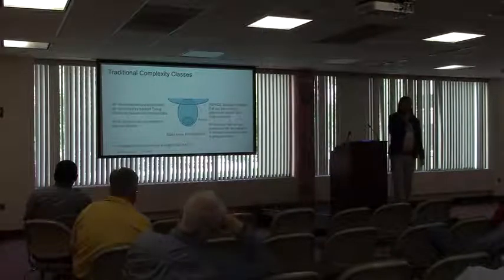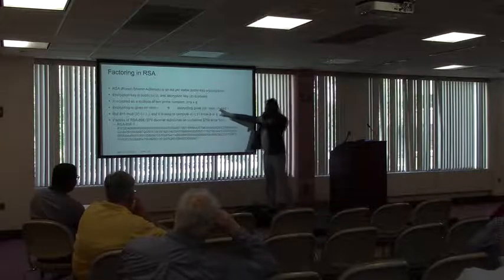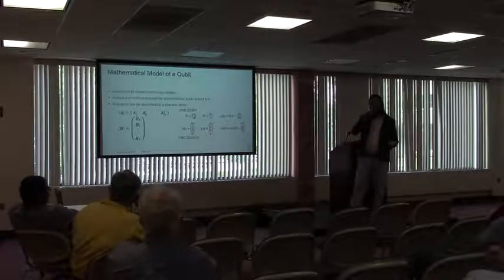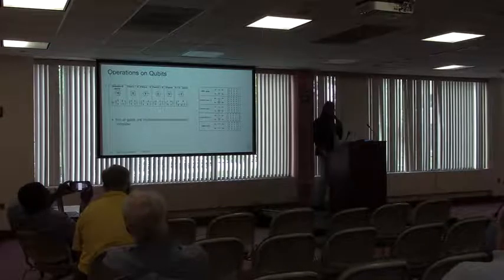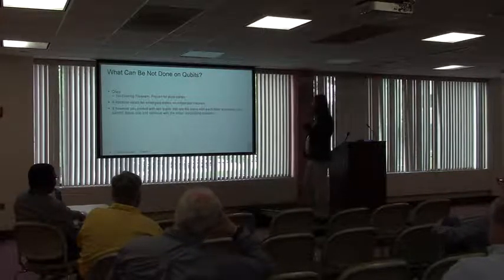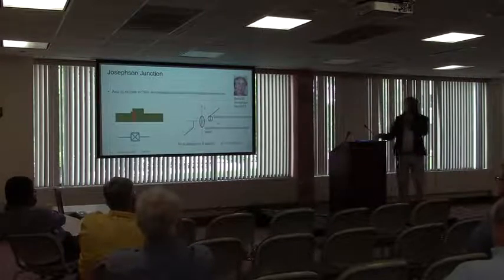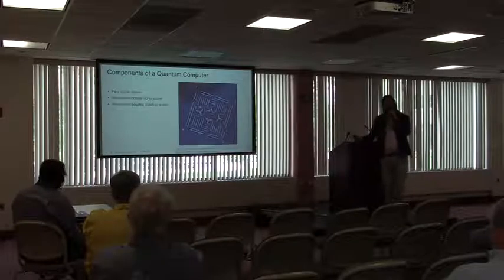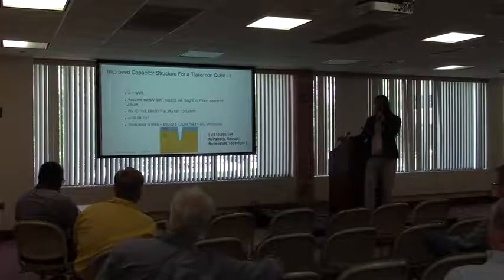Compact Qubits for Quantum Computing